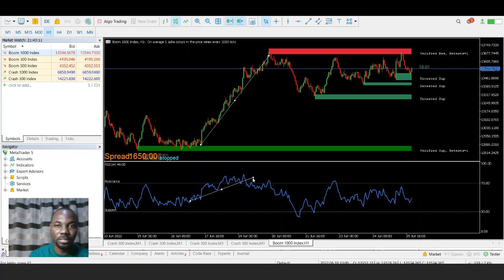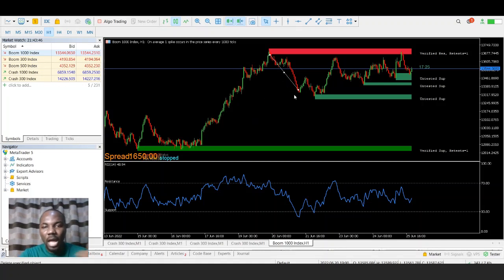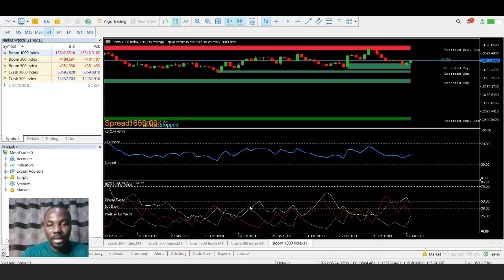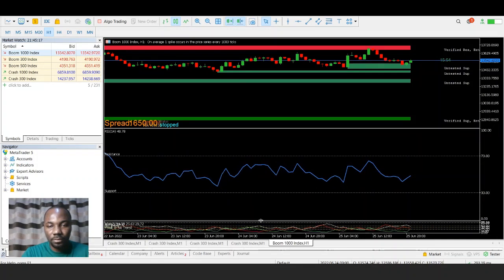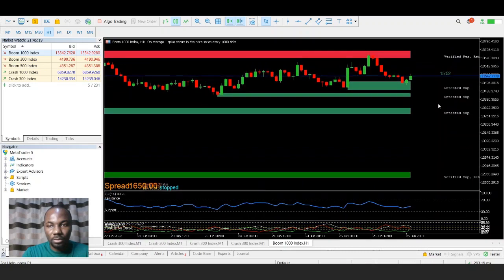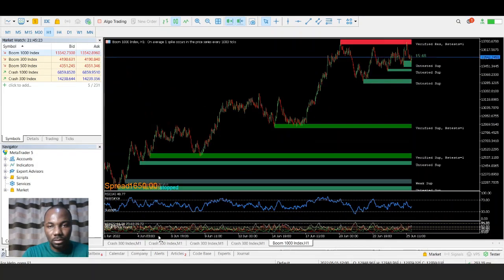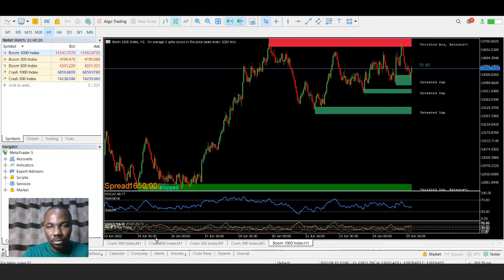RSI Best Kept Secret | Trade and Make Money With This Knowledge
In this video I explained what is hardly taught in the trading world on RSI. Let us look beyond the traditional knowledge of buying and selling on the financial market with the RSI. You will surely learn how to trade better with the RSI indicator. Let's make some money trading with the Relative Strength Index indicator.